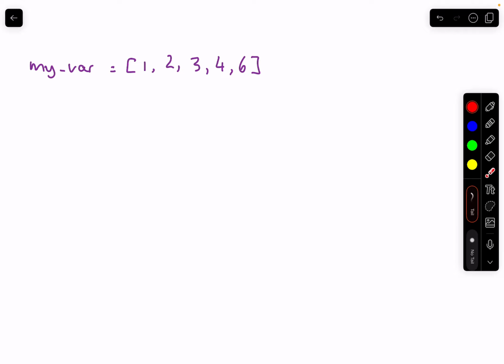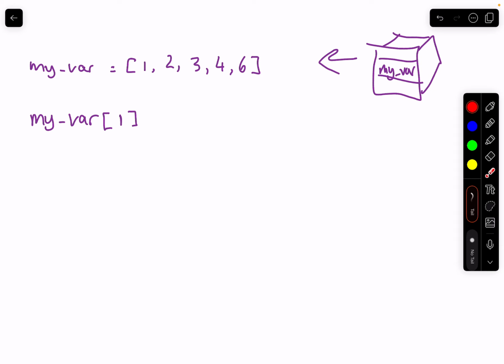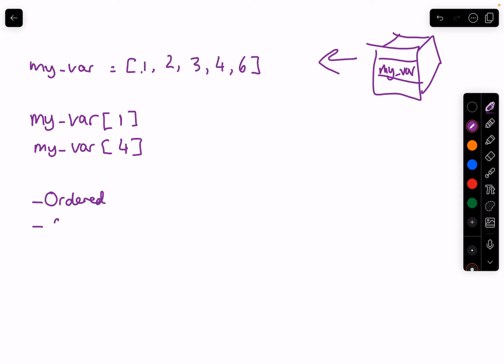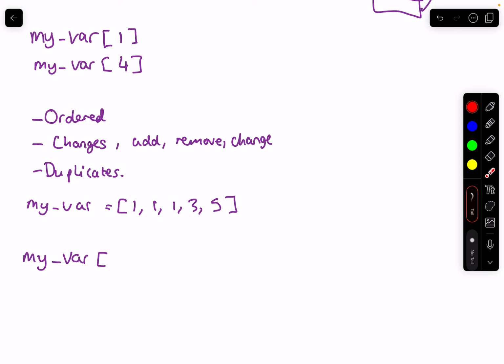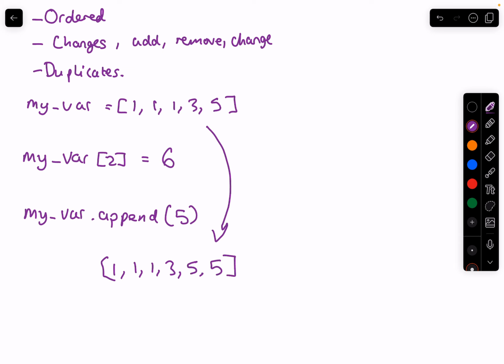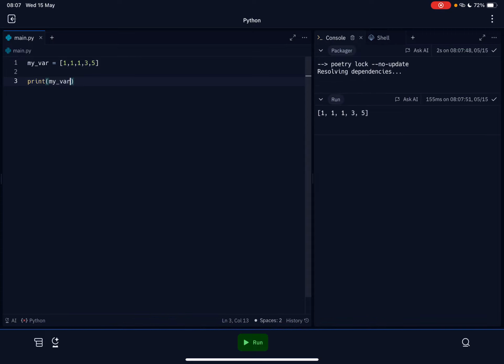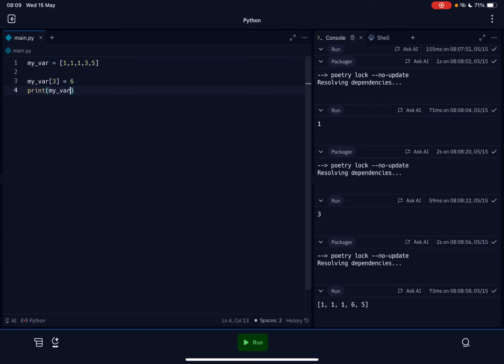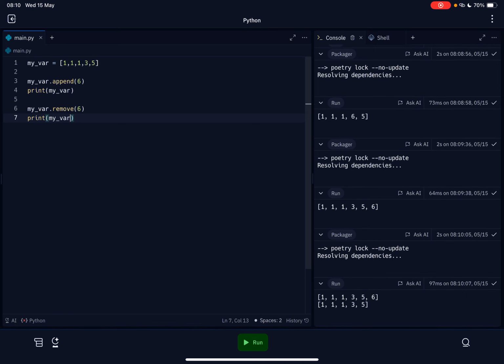Lists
Master the power of lists in Python! This video will be your one-stop shop for understanding lists, a fundamental data structure in Python. We'll kick things off with a clear whiteboard explanation, where you'll learn what lists are and how they store collections of items. We'll explore different ways to create, access, and modify list elements. Then, buckle up for a live Replit coding session! We'll write Python code together, putting your newfound list knowledge into action. By the end of this video, you'll be a list pro, ready to organize and manage data effectively in your Python programs!